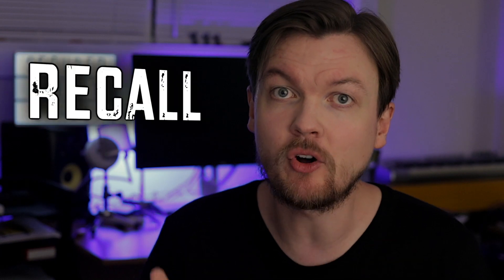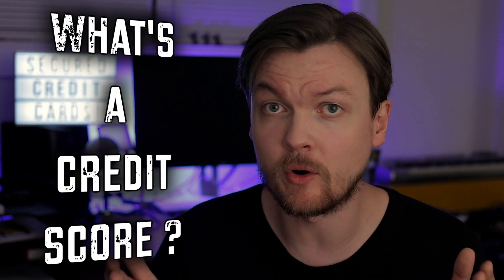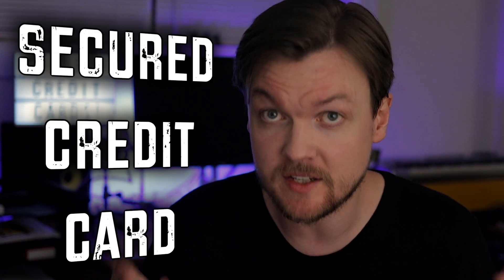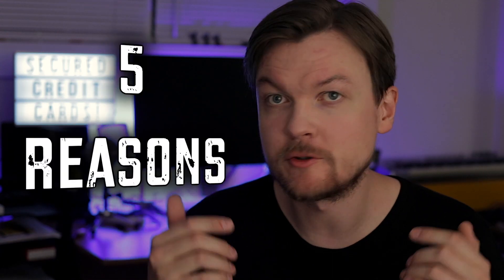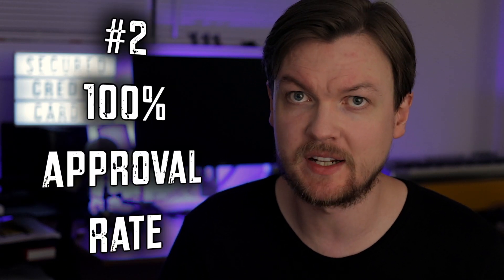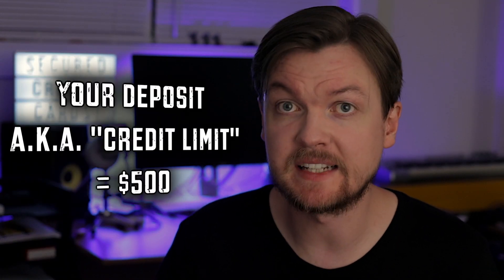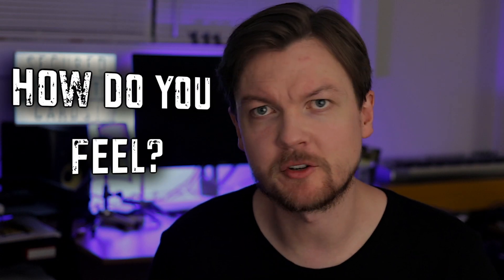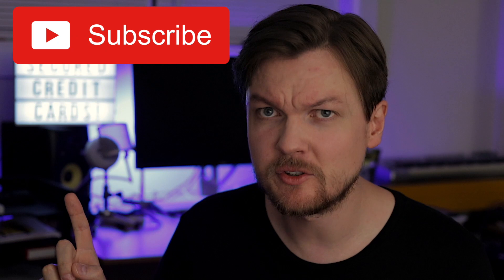What are Secured Credit Cards? | Secured Credit Card Tips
What are Secured Credit Cards, and what would you even need a Secured Credit Card for - in this video.

Before we dive in the Secured Credit Card topic, we first need to recall what is a Secured Debt, in general. If you haven’t watched my video on Secured Loans - definitely check it out, since it will help you understand the terms that I use in this video, as well as to see the complete picture of the Secured vs UnSecured Debt concept.

When you borrow money from the bank, for example, you need to prove that you are able to pay all that money back. And as I said in my Secured Loans video, Secured Debt is always “covered” by an Asset that you own, also known as a Collateral.

When you have a good Credit History and a high Credit Score, you can get a nice Credit Limit and not worry about what are secured credit cards and presenting any of your Assets to the lender.
But what if you have a low Credit Score? Or no Credit Score at all? What if you have no Credit History for whatever reason? How to build credit, when you have none?

This one of those cases, when you consider getting a Secured Credit Card - this is one of the easiest and most straightforward ways to establish, build and improve your Credit Score! It's the best type of Credit Card for people in this situation to build an impressive and perfect credit score.

In the world of Secured Credit Cards, your Collateral is the Refundable Security Deposit, and your Credit Limit depends on the amount of that deposit.

Here are 5 main reasons to get a Secured Credit Card:
1. A Secured Credit Card has a Credit Limit set by you and it prevents you from spending more than you can afford to repay.
2. Secured Credit Cards have pretty much 100% approval, since the lender is risking very little by providing your with a card that is backed by your own money.
3. Secured Credit Cards build Credit Score. Just like Regular Credit Cards, they report your payment information to the major Credit Bureaus, which helps your Credit History and Credit Score. You can’t do this with Debit Cards or Gift Cards.
4. They are way cheaper and easier to understand than regular Credit Cards for people with bad credit.
5. Secured Credit Cards have Benefits, similar to the regular Credit Cards. Your Secured Card may have zero damage and fraud liability, extended warranty coverage, and even rental car insurance. This one here alone is a great reason to get any Credit Card instead of a Debit one.

One of the questions you may have at this point is How Much money do you need to Have to get a Secured Credit Card? And the answer is: it doesn’t really matter, since the minimum deposit requirements range from $50 to a few thousand dollars.

Another important thing to remember is that your Secured Deposit is not used to pay off your Secured Card balance. Your Security Deposit is used ONLY for the size of your Secured Credit Card Credit Line.
You get your Security Deposit back when you close this account, or when bank is happy with your timely payments and wants to upgrade you to a regular Credit Card.

Some good options for a secured credit card are Discover It Secured Card and Amazon Credit Card (a.k.a. Amazon Secured Credit Card). These two are pretty cheap and easy to use.

Also, here are Secured Credit Card Tips to get the most out of your Secured Credit Card:
1. Always pay on time to get a flawless Credit History.
2. Pay in full every month to avoid interest.
3. Don’t use the entire Credit Limit. For best results, the general rule of thumb is to use no more than 30% of your Credit Limit.

I hope you take my secured credit card tips seriously, and use your Credit wisely!

And how do you feel about Secured Credit Cards? Have you ever had Secured Credit Card? Do you think there are better ways to build or improve your Credit Score?

Hopefully, this answers to, what are secured credit cards, in full!